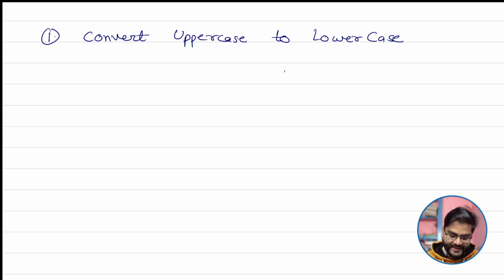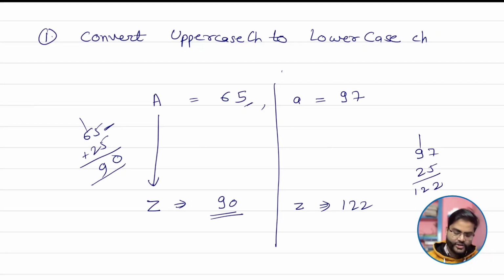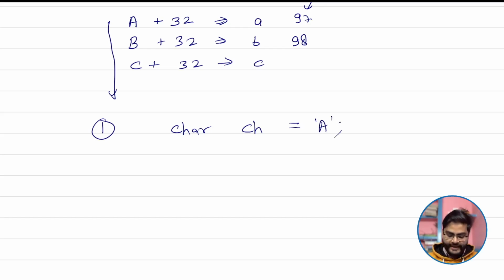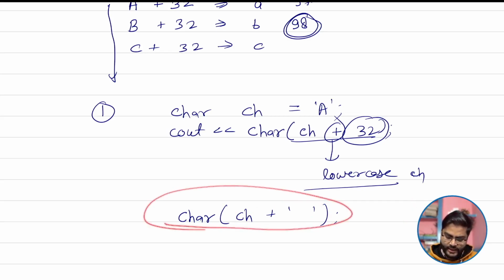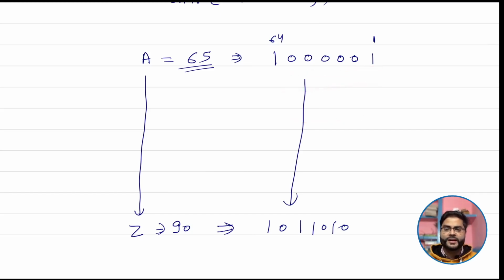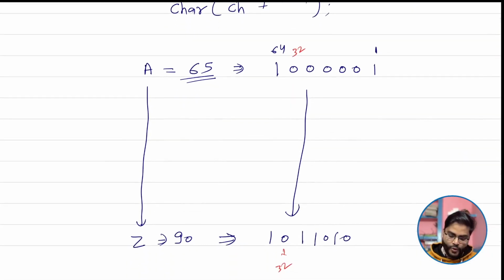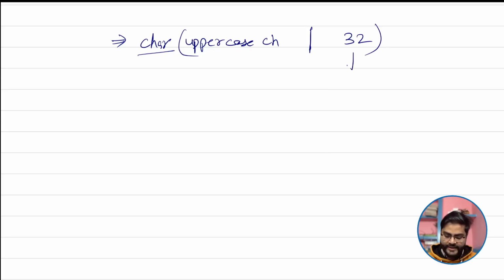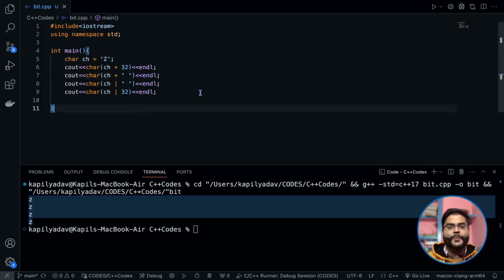14 . Convert Uppercase to Lowercase || Bit Manipulation || Kapil yadav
In this Lecture, I have Discussed the basic concept of Bit Manipulation, Convert Uppercase to Lowercase.